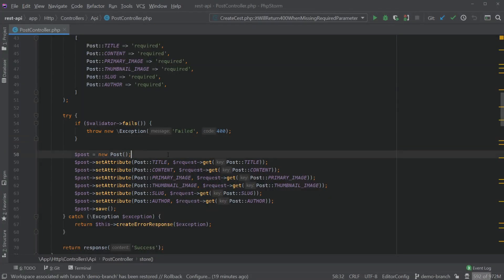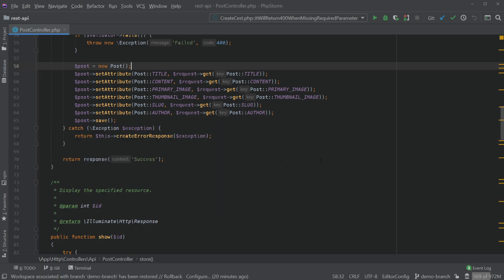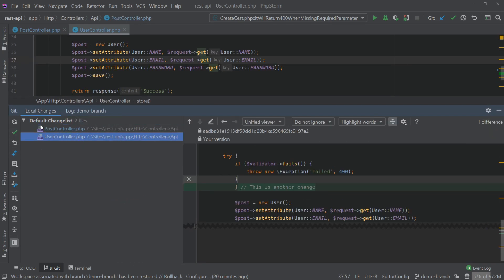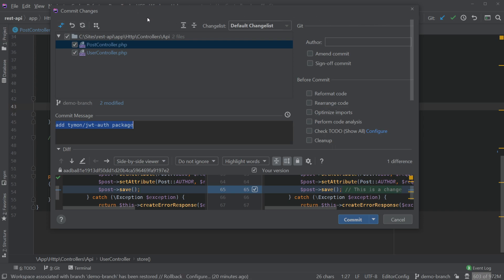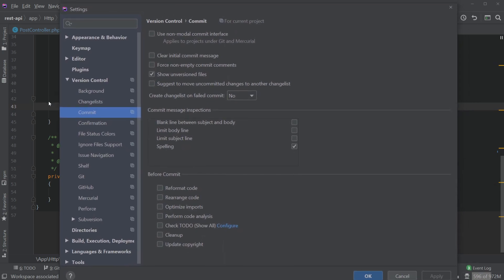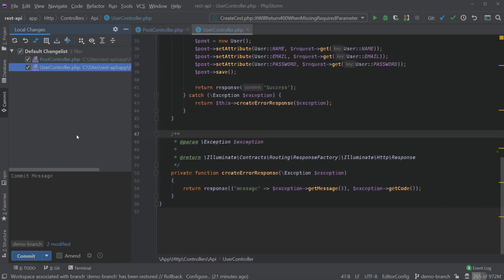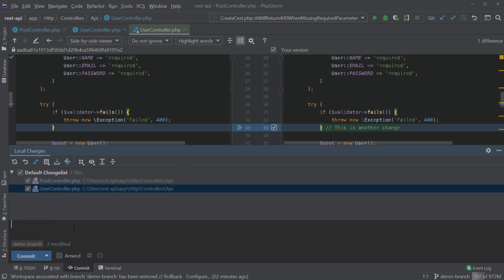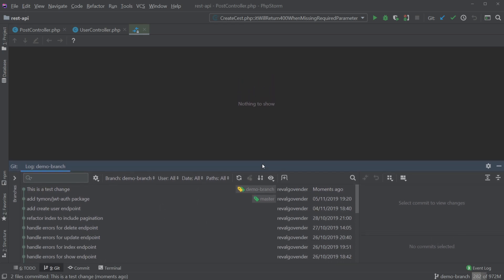2min Quick Tip - New Commit Flow PhpStorm 2020 Tutorial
Learn how to use the new Git Commit flow in PhpStorm. The changes made was made to optimise the commit flow. I feel it slows it down a touch for me. In this PhpStorm tutorial, we learn how to commit your changes with git and PhpStorm 2020 in Windows.